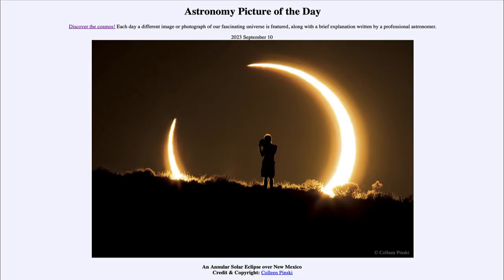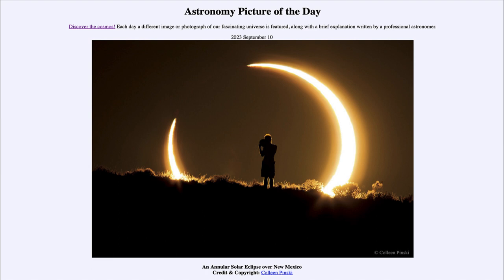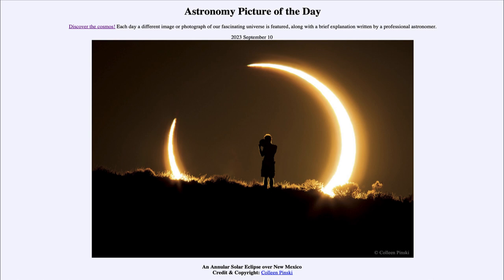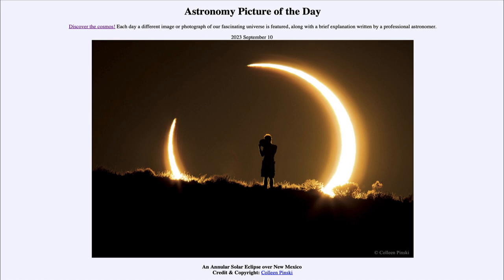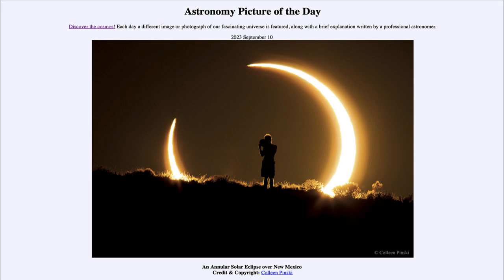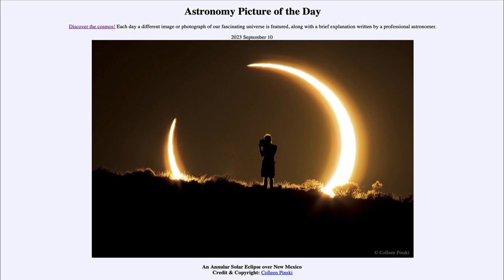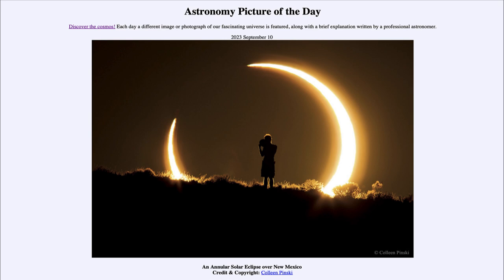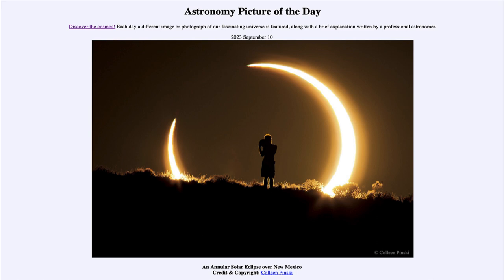2023 September 10 - An Annular Solar Eclipse over New Mexico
In today's image, we see an annular solar eclipse from 2012 in New Mexico. Another such Eclipse will occur for parts of North and South America on October 14 of this year. An annular eclipse occurs when the Moon is farther from us in its orbit and does not appear quite large enough to completely block out our Sun. This leaves a ring (or annulus) of material still visible around the limb of the Moon.